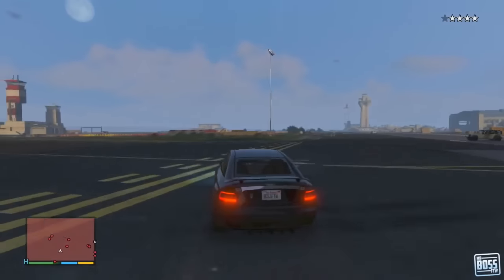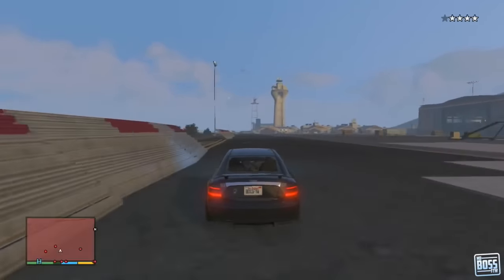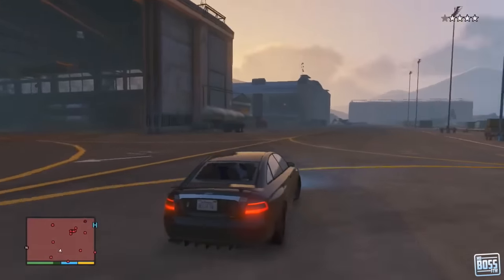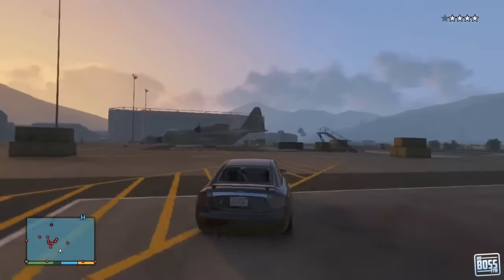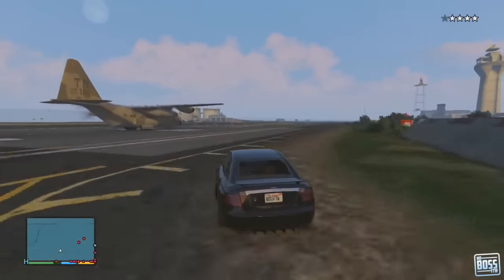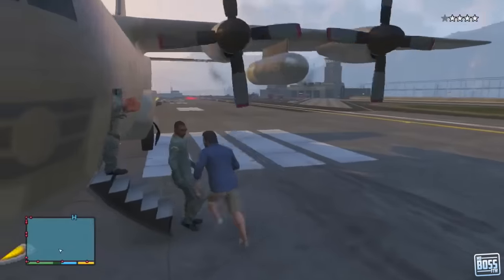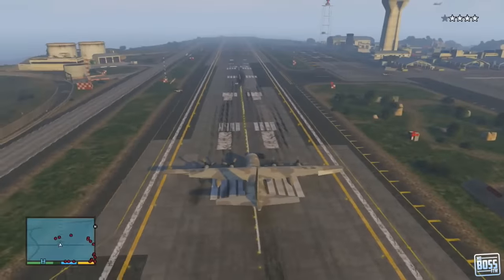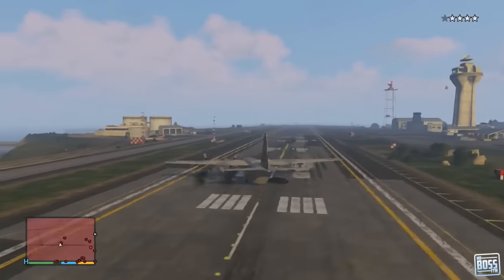TOP 5 Removed Features I Think Should Make A Return To GTA Online! (GTA 5)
I do a variety of GTA V tips and tricks, as well as funny moments and information content all revolving around the world of Grand Theft Auto 5

Ross.